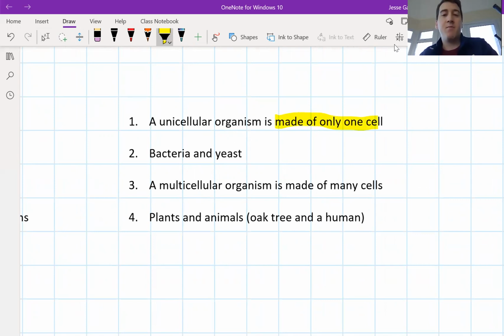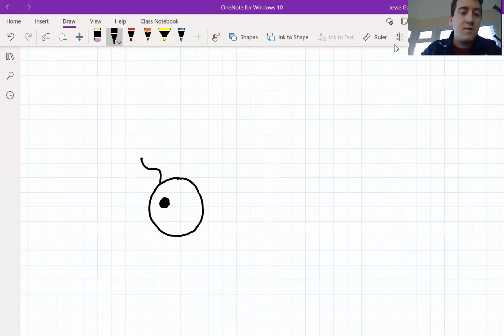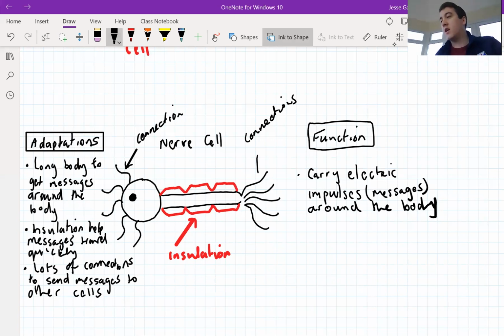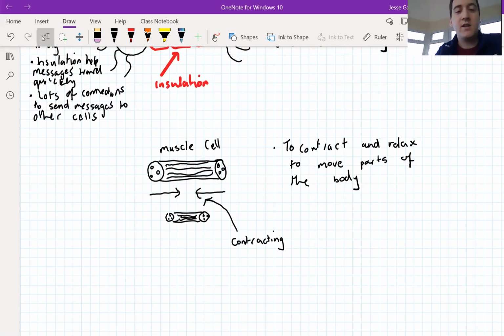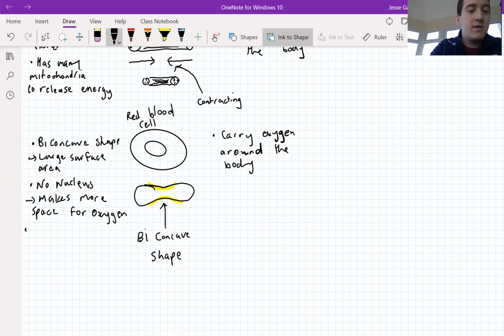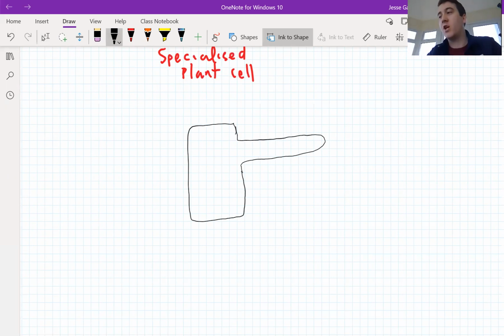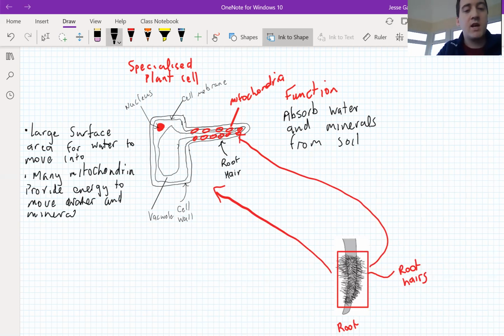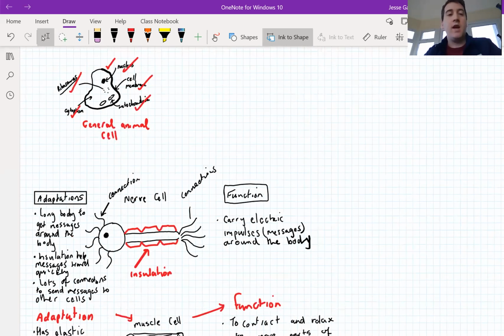Junior cycle science - Cells, tissues and Organs video 4 - Specialised cells